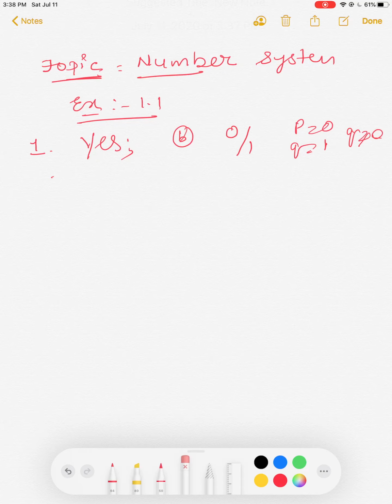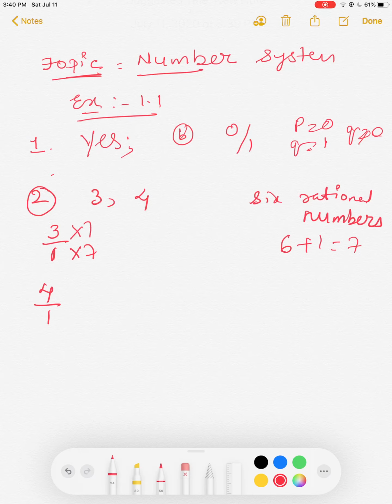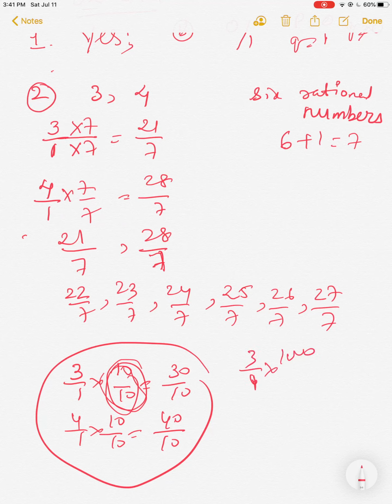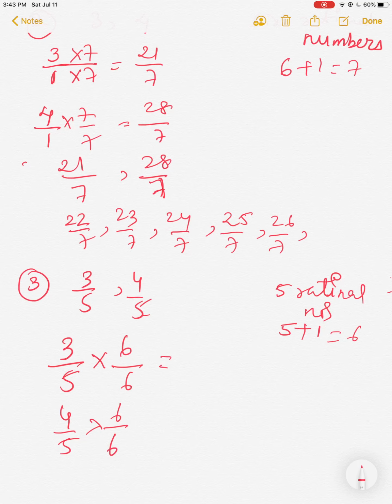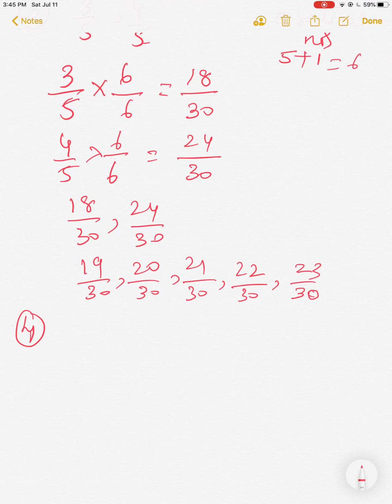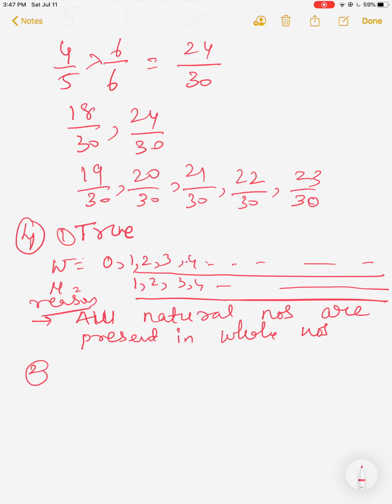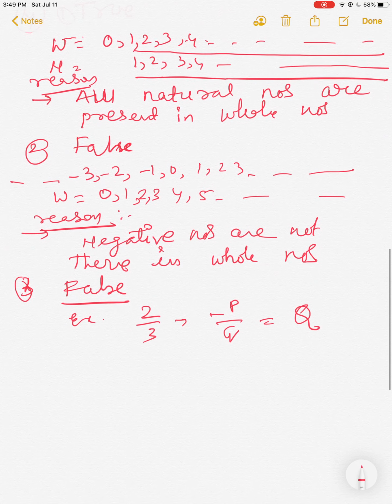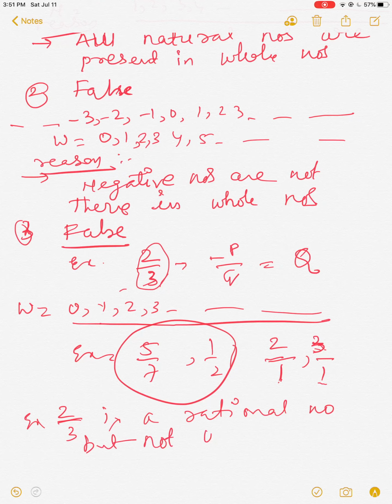Number system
Exercise 1.1